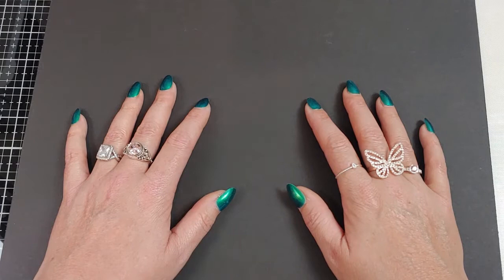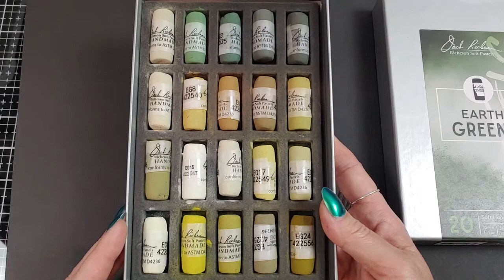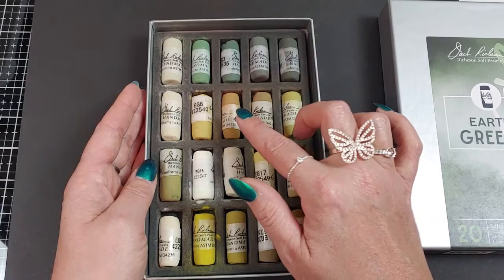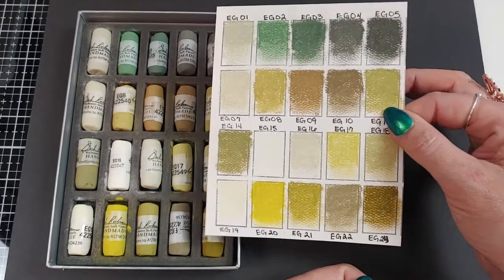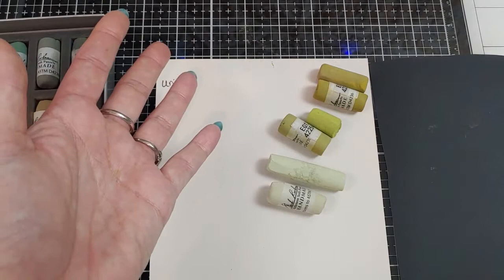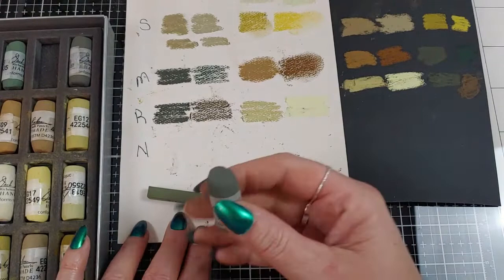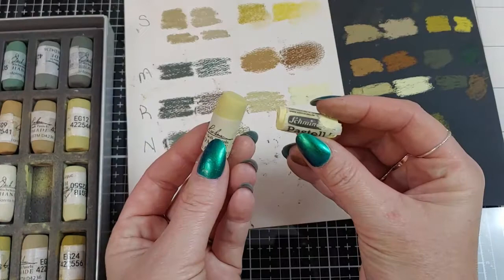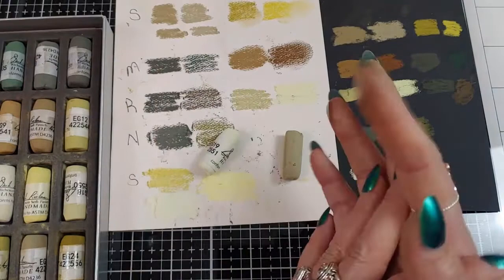Jack Richeson Earth Greens Pastels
I ordere my set on Amazon.
They look to be more expensive than Sennelier, but I don't think Sennelier has color sets like this.